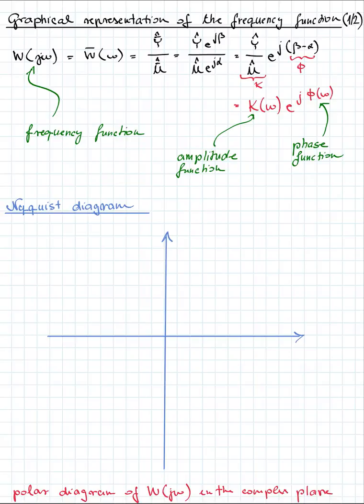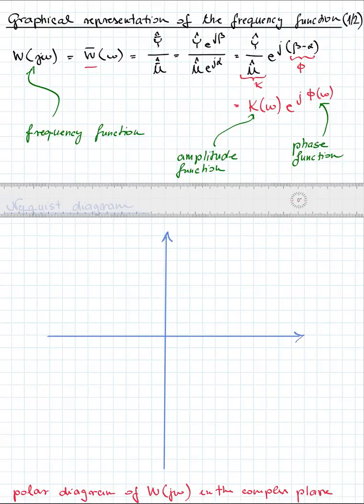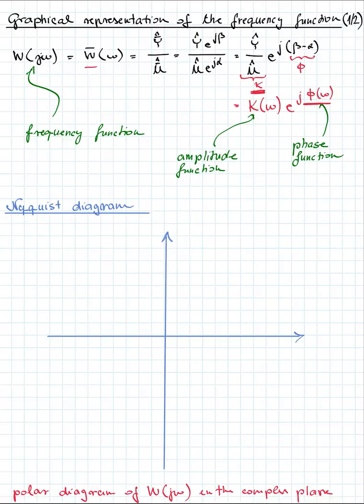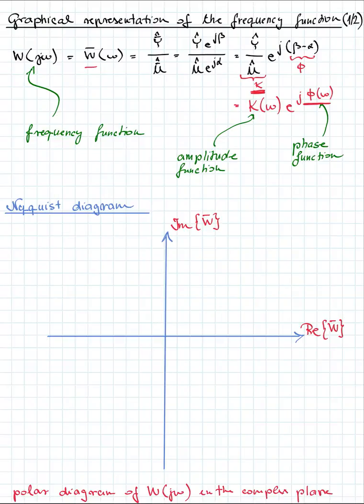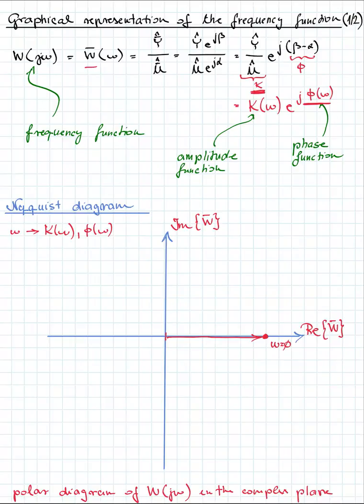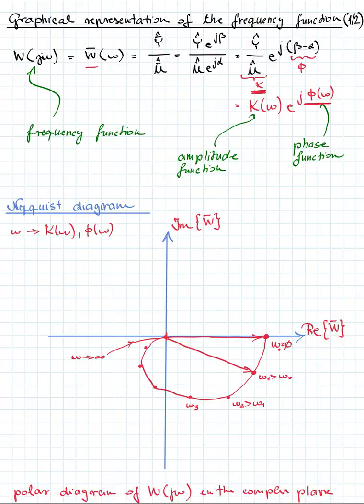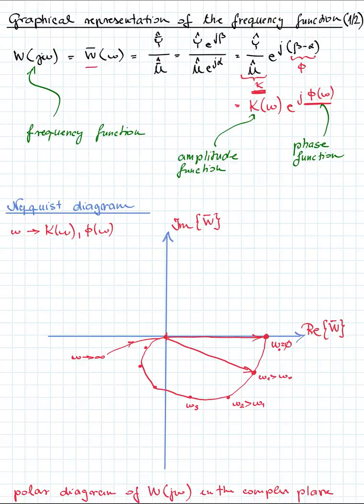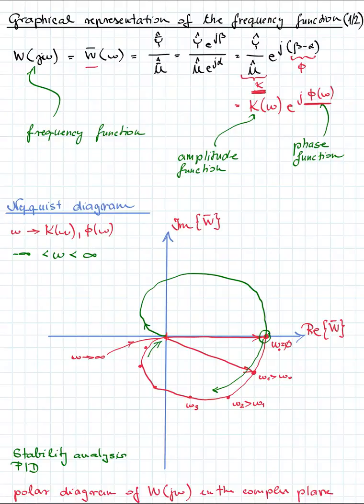Frequency domain analysis - The Nyquist diagram